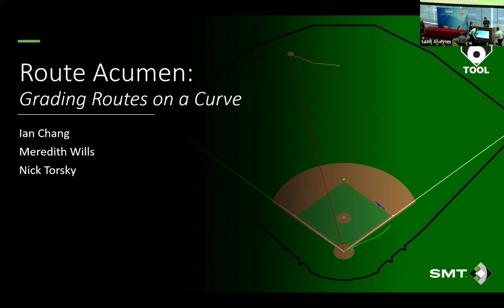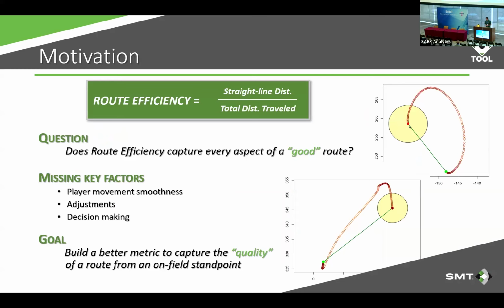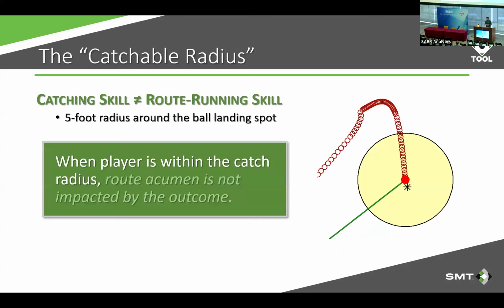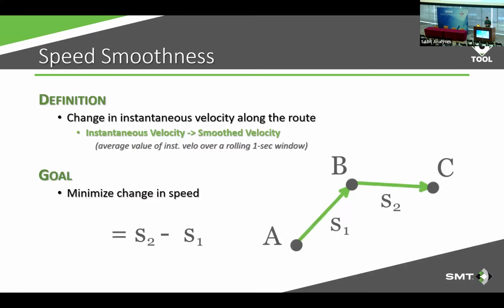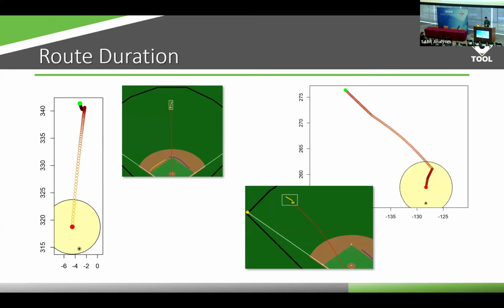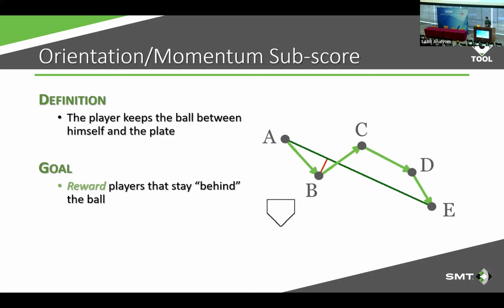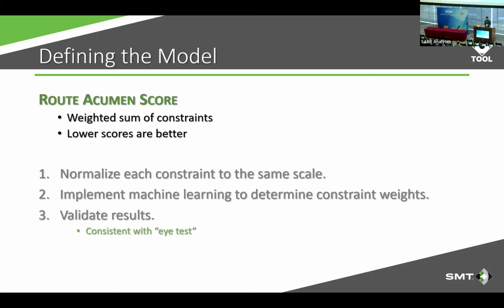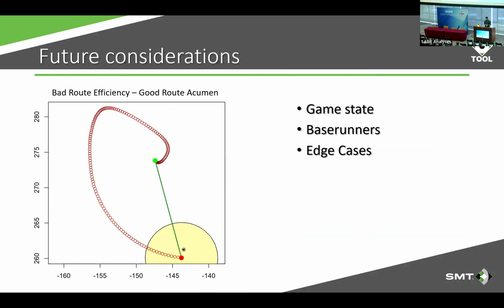2025 SABR Analytics: Ian Chang, "Route Acumen: Grading Routes on a Curve"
On Saturday, March 15, 2025, at the SABR Analytics Conference in Phoenix, Arizona, Ian Chang gave a research presentation on "Route Acumen: Grading Routes on a Curve."

Ian Chang is currently an undergraduate senior at the University of Utah, majoring in Mathematics and minoring in Computer Science. He started as a data science intern at SMT in January of 2022. He also works as a student manager and Video & Analytics Intern for the Mens and Womens basketball program at Utah. He is pursuing graduate studies or a position in sports analytics after graduation.